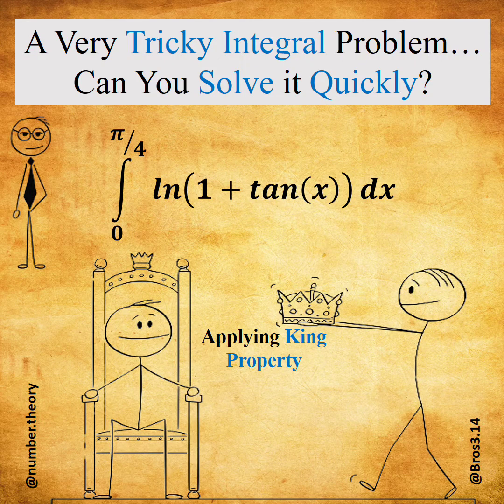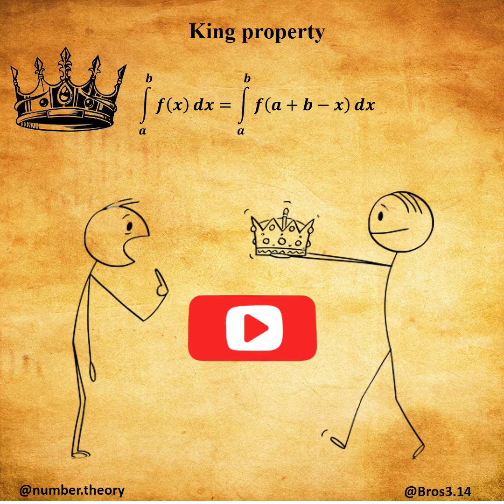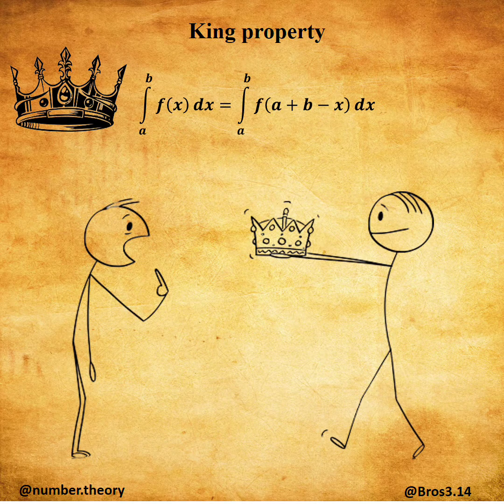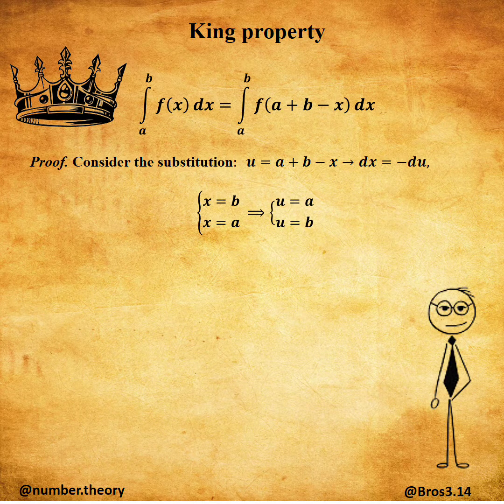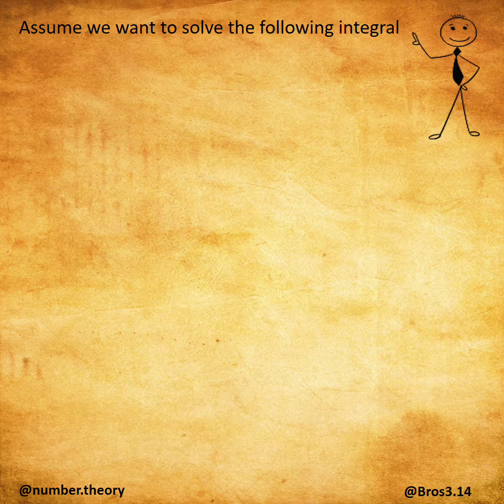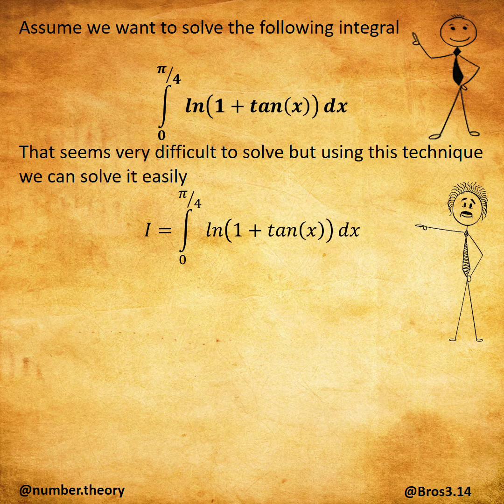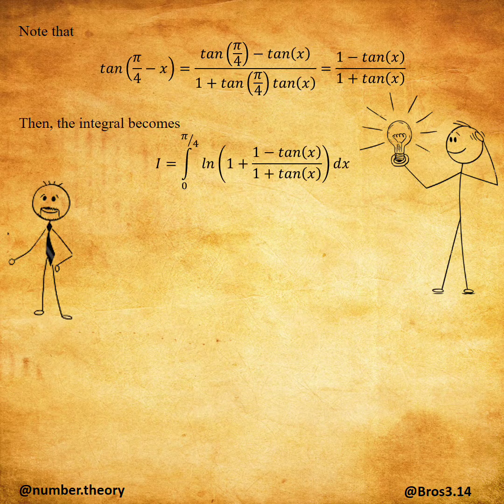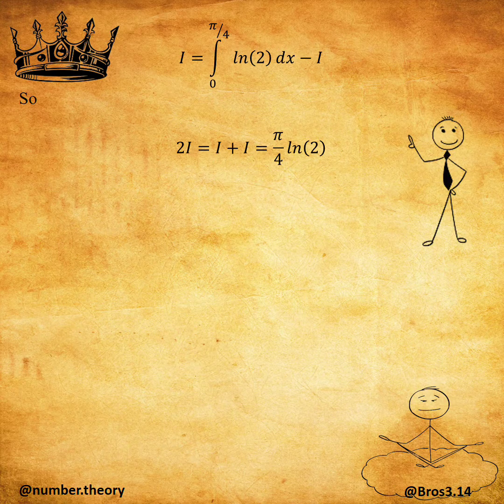Understand calculus | King's property | A Very Tricky Integral Problem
Unlock powerful techniques in Integral Calculus!